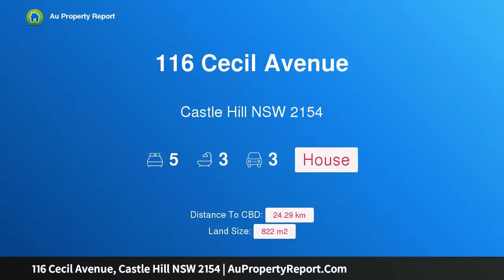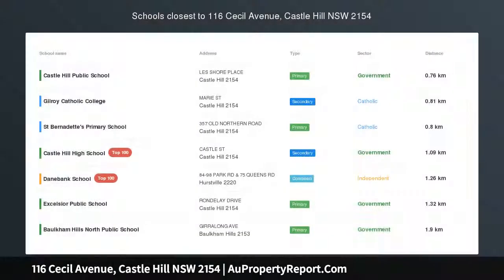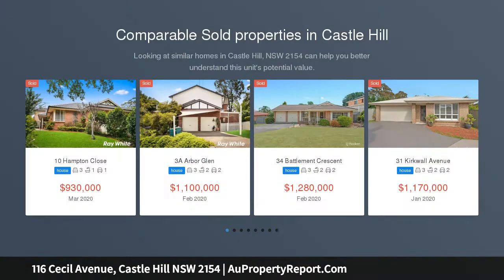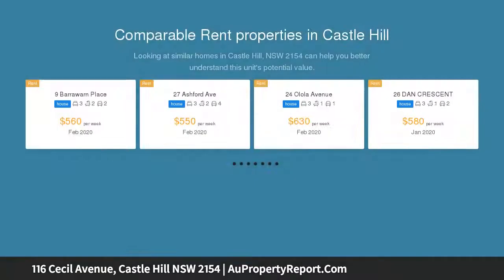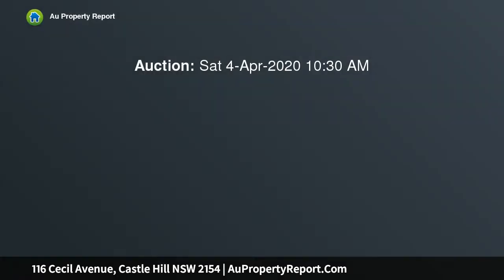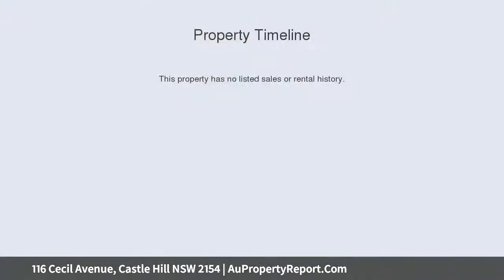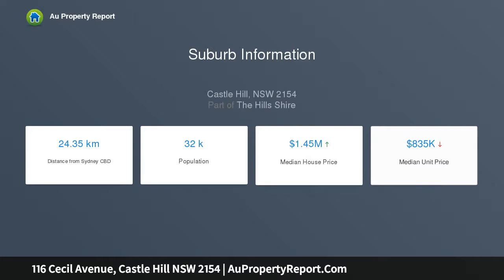116 Cecil Avenue, Castle Hill NSW 2154 | AuPropertyReport.Com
116 Cecil Avenue, Castle Hill NSW 2154
Property Type: house
Bedrooms: 5
Bathrooms: 5
Car Space: 3
Classic family haven in the heart of Castle Hill